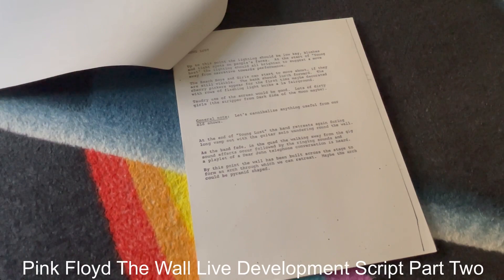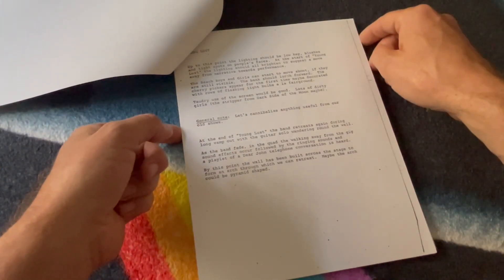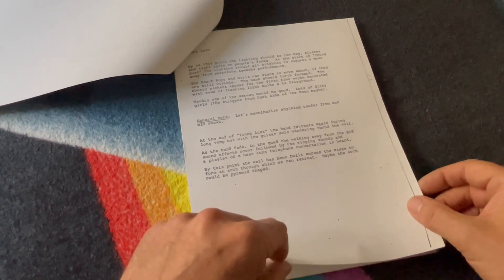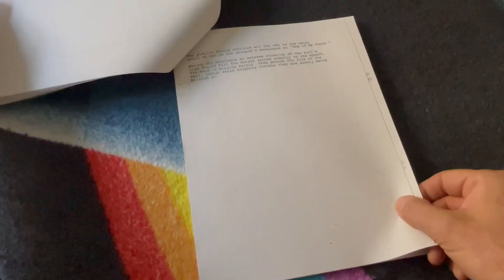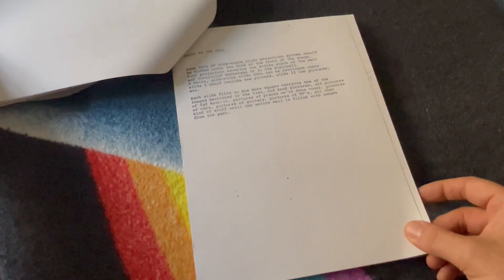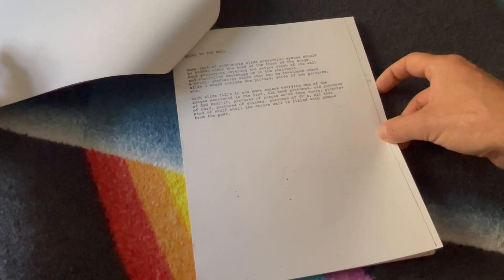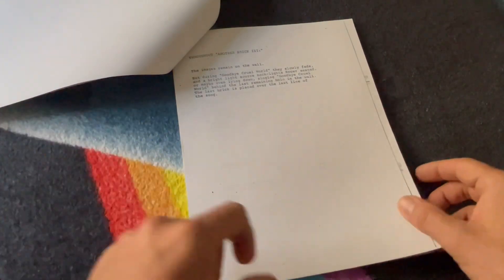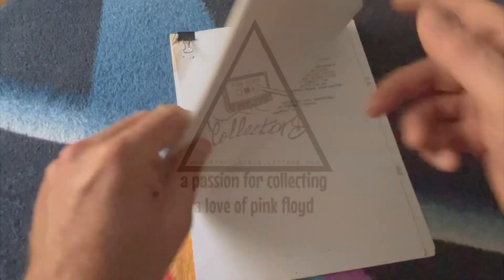Pink Floyd The Wall Live Performance Development Script Part Two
Part two, of a look at the Pink Floyd The Wall Live Performance development script written by Roger Waters. Probably originating from early 1980 or late 1979, this is Roger’s vision for the live shows of The Wall.